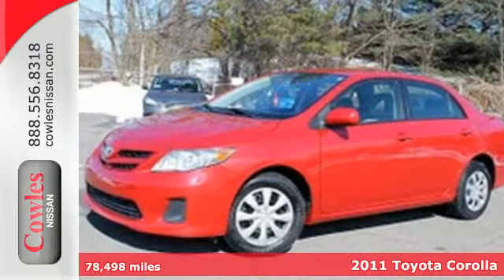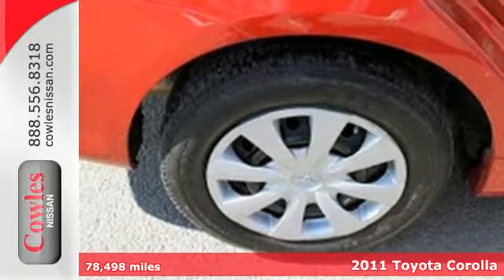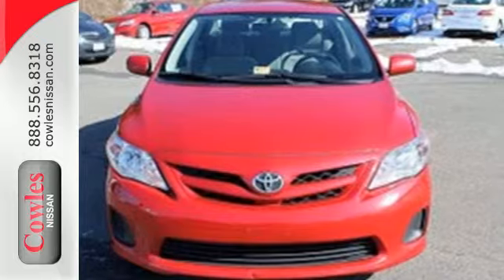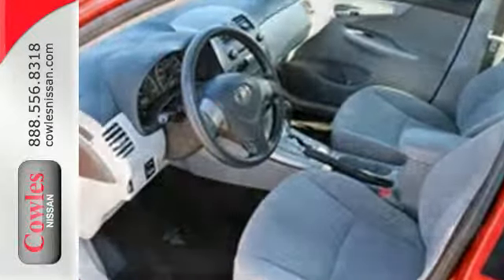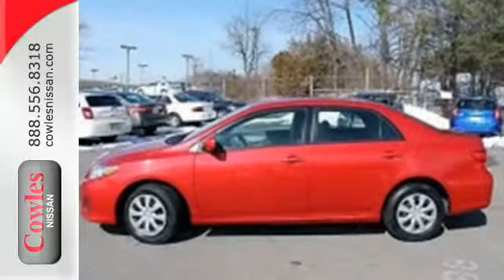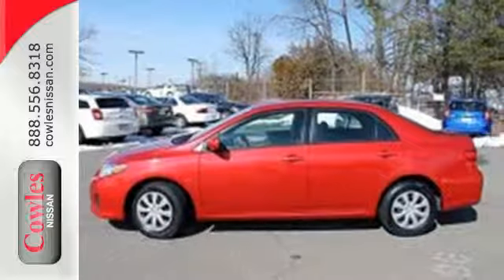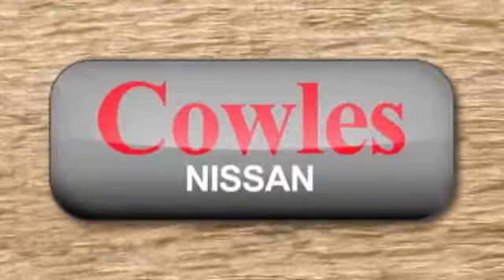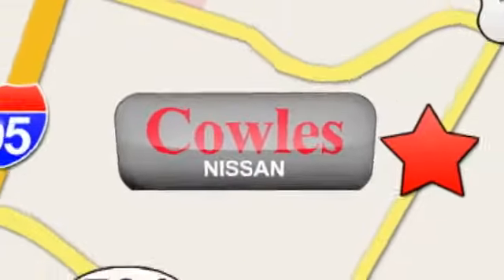2011 Toyota Corolla Washington DC VA Woodbridge, VA 150149B - SOLD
Year: 2011
Make: Toyota
Model: Corolla
Trim: S
Engine: L4, 1.8L; DOHC 16V; VVT-i
Transmission: Automatic
Color: Red
Interior: Gray
Mileage: 78498
Stock #: 150149B
VIN: JTDBU4EE1BJ092029

Address:
14777 Jefferson David Hwy